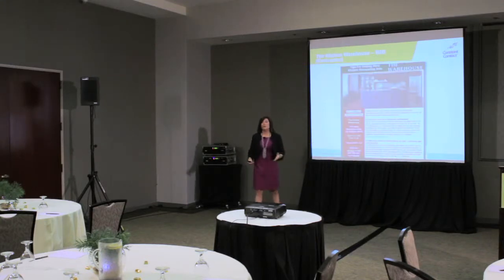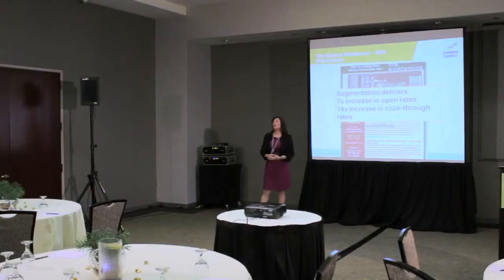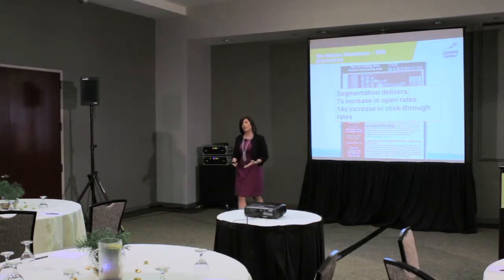RICH CEO poor ceo - Kelly